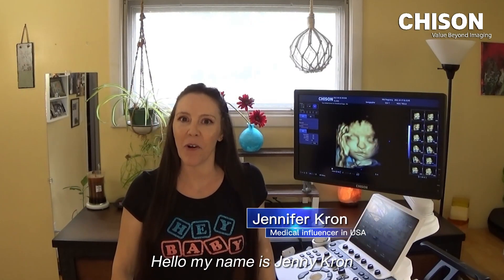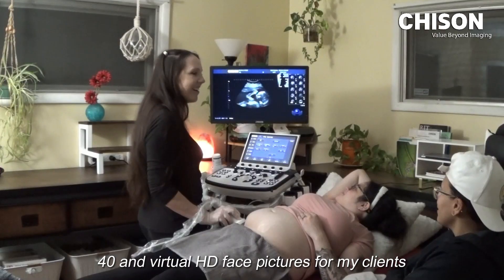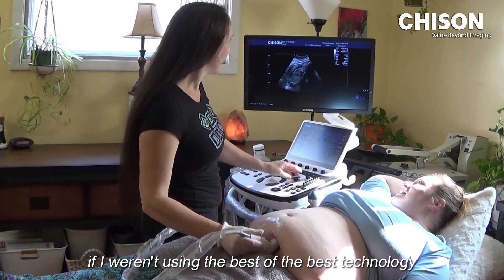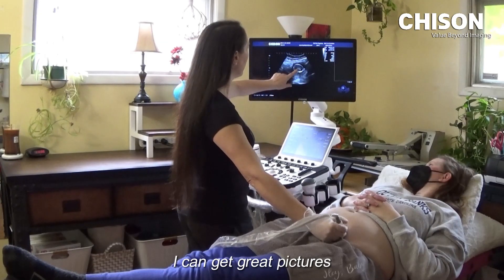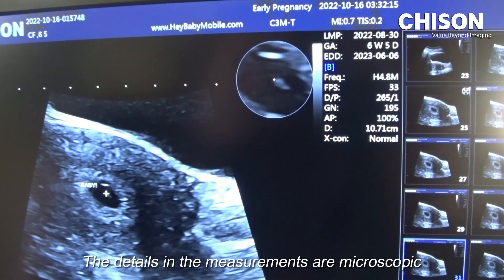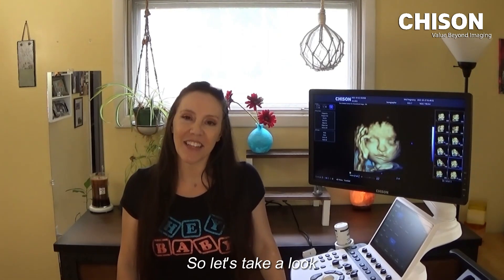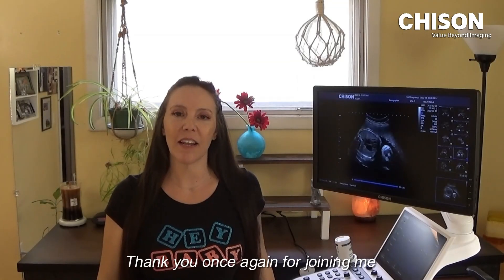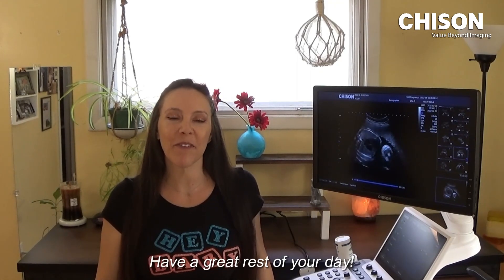How's the performance of CHISON XBit 90 in OB?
How's the performance of CHISON XBit 90 in OB? The professional sonographer Jennifer Kron has shared her experience working with XBit 90. "This machine has some wonderful features and you can see the details and definitions of the great images that the CHISON XBit 90 produces." She commented. While talking about her job, she said, " It's just nice to be able to show families their new little ones that will be joining their family unit soon. And it's warming to everyone's heart."  Having the option to deliver clear baby images for these mothers-to-be is a really meaningful thing. CHISON XBit 90 is the number one choice for OB ultrasound that you can't miss.